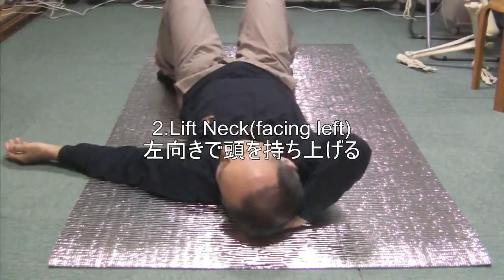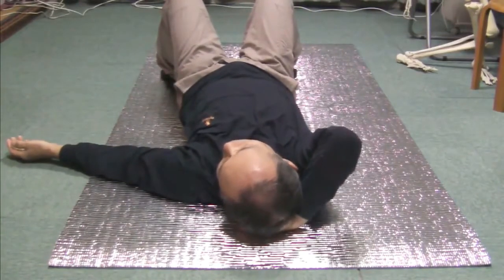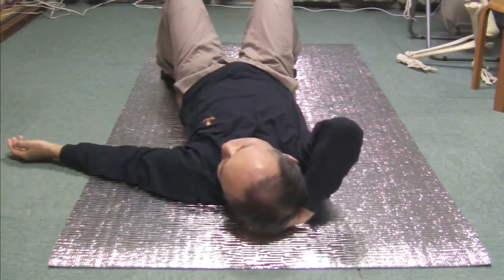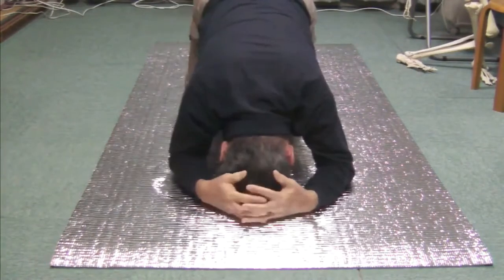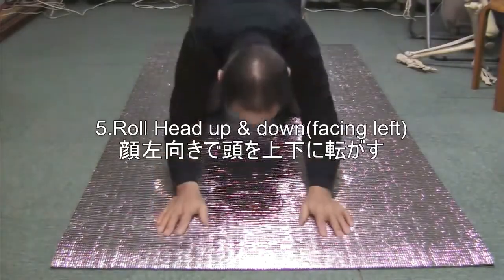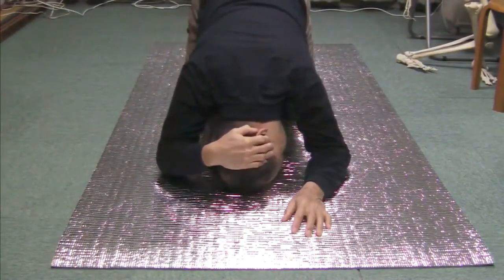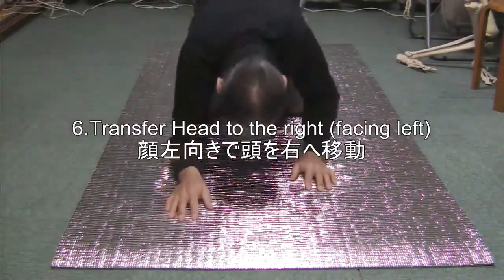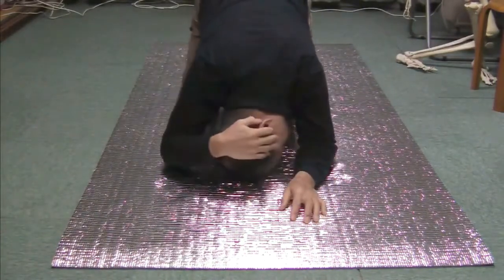Gist: Twist neck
Title: Twist neck

You manipulate the neck and the head in different postures.
Combine the movements like rolling, bending, and twisting the head.
You will find the nose is toward the right leg at the beginning of the lesson. The nose is more toward the center at the end of the lesson.

Nobuo Noguchi is Feldenkrais Practitioner in Kawagoe, Japan.